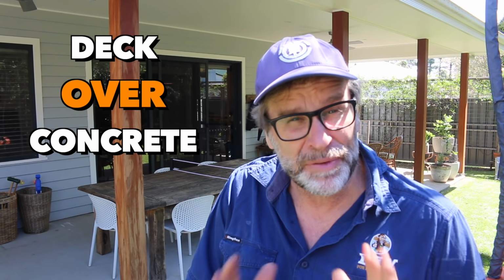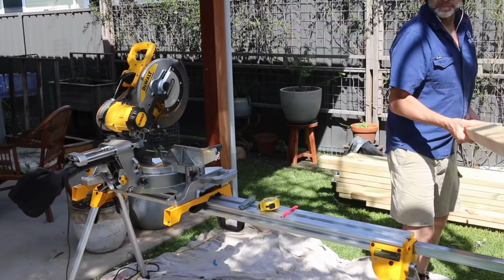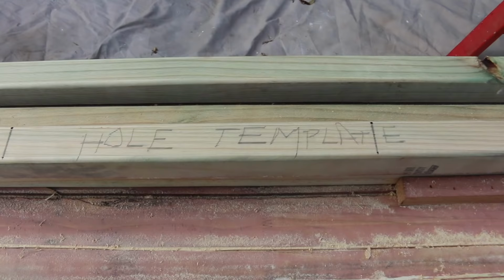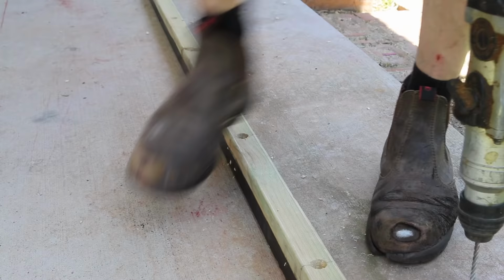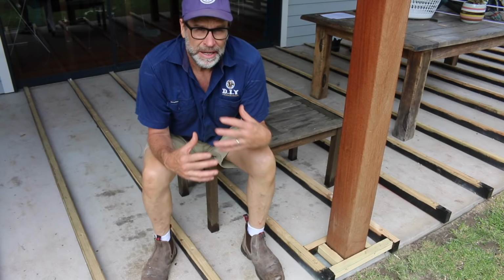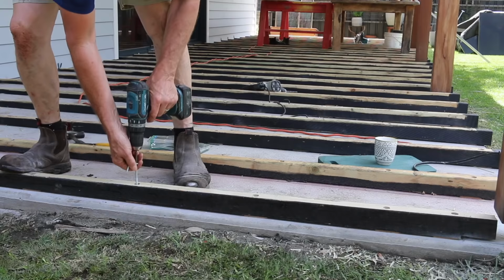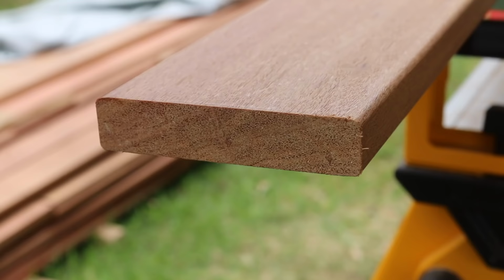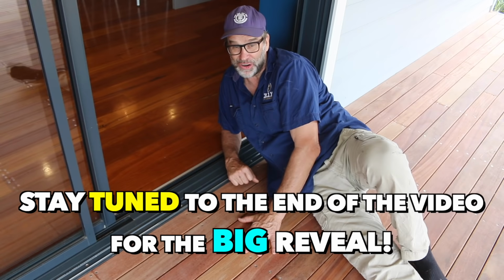Building a Deck Over Concrete PLUS 5 BONUS Decking Tips!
Circular Saw For Beginners Masterclass .With Christmas fast approaching, it's time to get those nagging jobs done before your guests arrive. This particular nagging job has been 5 years in the making 😂 I need to build a deck over the concrete that we currently have leading off our rear doors to the backyard. The issue is that l have very little clearance from the top of the concrete to the top of my new deck.
In todays video we look at how l managed to overcome that little issue to finish up with a beautiful looking deck.

If you found some value in this video, please consider a small donation which will help my Channel to keep producing DIY Educational Content for you guys. Your generosity is much appreciated and will be put to good use 👍 Many thanks in advance. Cheers 👍😁

Link to Chalk Line

Tools l Use in the Video:
12” Double Bevel, Sliding Compound Mitre Saw
DeWalt Mitre Saw Stand
Makita Impact Driver
Makita Circular Saw
Makita Cordless Drill
Safety Glasses
Safety Glasses That Can Be Worn Over Glasses
Hearing Protection

Tubebuddy: Install TubeBuddy for free to help you get the most out of YouTube!

Mailing Address:
Sawtell, NSW, 2452
Australia.

Music Title: Acid Jazz and Jenny's Theme

If I do receive products for free, I will always disclose it and I will still always provide you with my honest opinion. This video and description contain affiliate links, which means that if you click on one of the qualifying product links, I’ll receive a small commission if you decide to make a purchase. This does not cost you anything extra and if you don't want to use the links, you can always Google the product separately, no worries.

Links are provided for your convenience as well as my benefit.